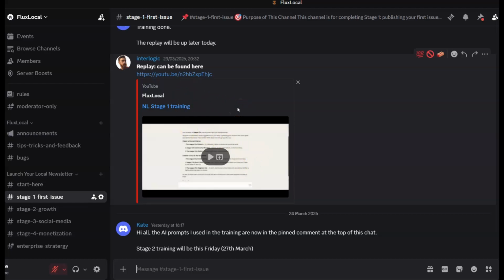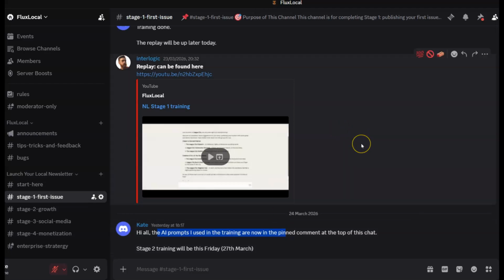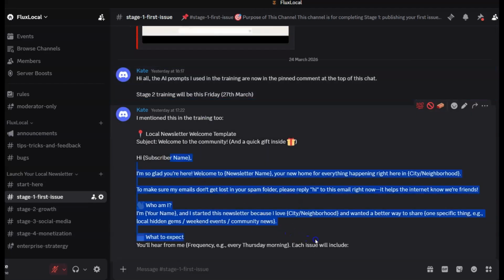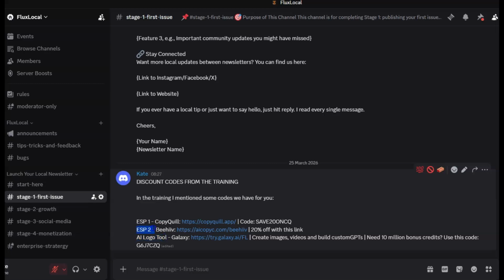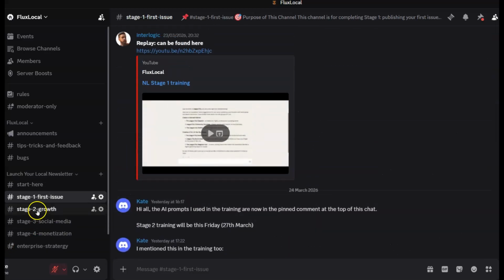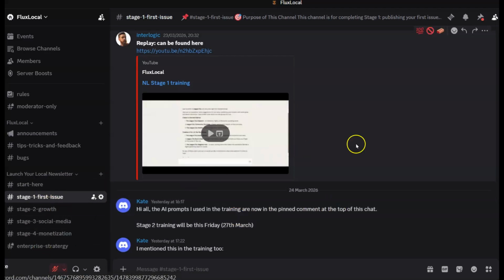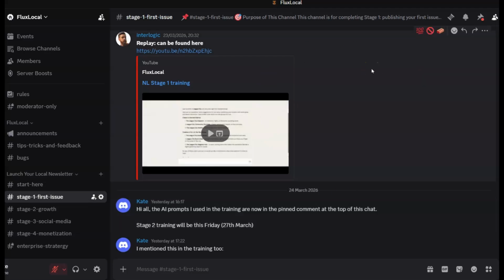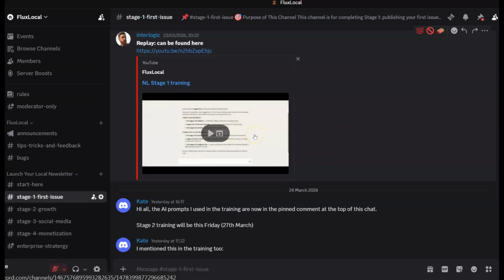How to Launch a Local Newsletter: Step-by-Step Training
Ready to launch your own local newsletter but not sure where to start? We just wrapped up our first stage of training for Flux Local, and the results are already helping creators build their brands from scratch. In this update, I am pulling back the curtain on our exclusive stage one training to show you exactly what our members are getting inside the community.

🚀 What Is Inside the Training?

In this video, we walk through the Local Newsletter Playbook, which features 30 proven strategies for growth and monetization that scale as your subscriber count grows. You will see how we use tools like Beehive and Flux Local to streamline the entire process, making it easier than ever to get your first edition out the door without the usual headaches.

We also cover the massive library of freebies included in the training, from AI prompts for graphics to ready-to-use welcome email templates. If you have ever felt stuck on naming your newsletter or designing a professional logo, our specialized AI tools are designed to eliminate decision paralysis. This ensures you spend less time over-analyzing and more time taking actionable steps toward your goals.

📈 Roadmap to Success

Even if you missed the live session for stage one, you can still access all the replays and join the cohort. We are moving quickly through growth strategies, social media setup, and monetization options over the coming weeks. Everything is designed to be step-by-step with no fluff, providing you with the exact tools and templates needed to succeed in the local news space.

Chapters
0:00 Intro and Training Update
0:42 The Local Newsletter Playbook
1:15 Beehive and Flux Local Setup
1:45 AI Prompts and Graphics
2:10 Email Templates and Tool Discounts
2:35 The Four Stages of Growth
3:05 Accessing Replays in Discord
3:35 Final Call to Action